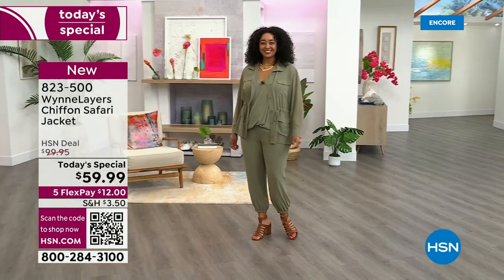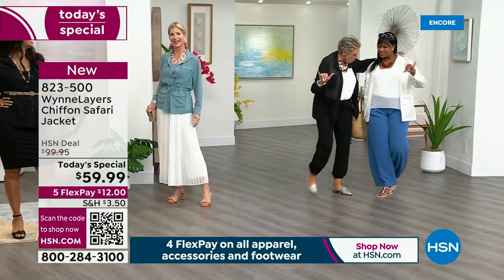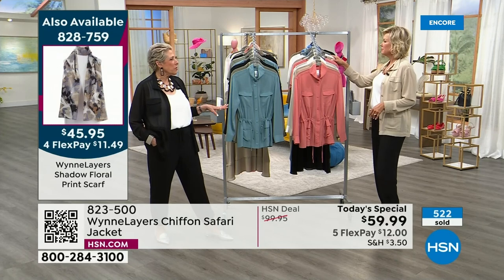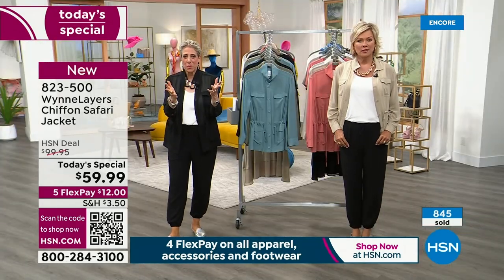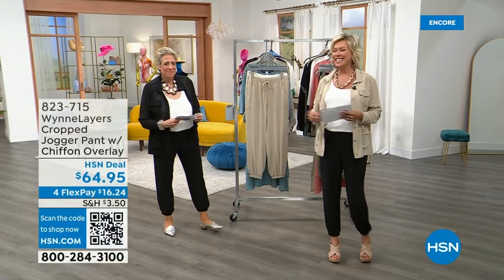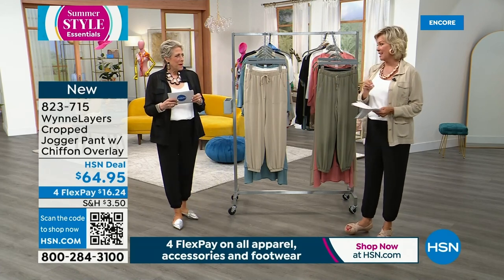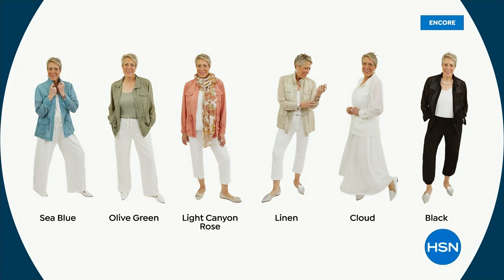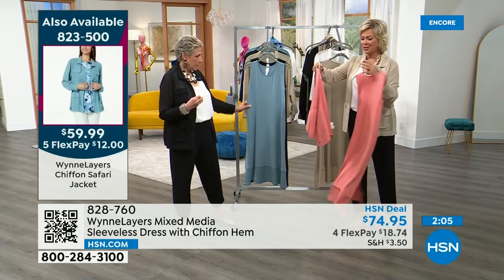WynneLayers Chiffon Safari Jacket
You don't have to be headed out on a safari to appreciate the stylish contradiction of this casual silhouette crafted out of sheer chiffon fabric. It's the perfect warmweather topper for everything from dresses and denim to skirts and shorts.